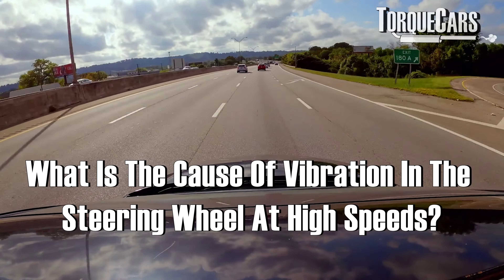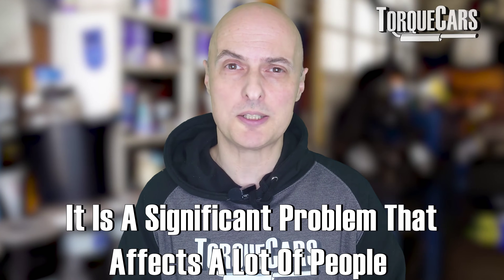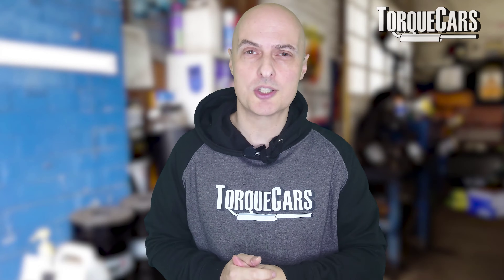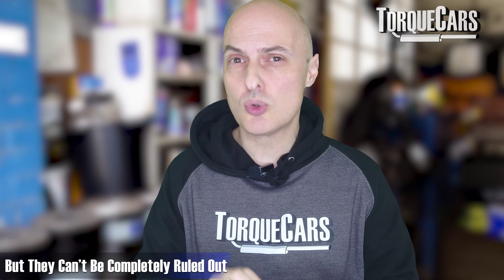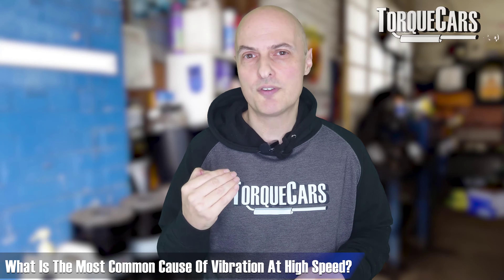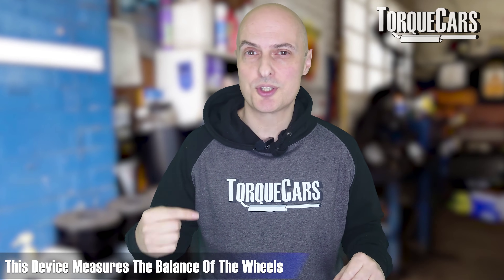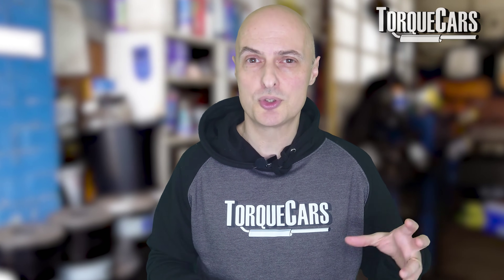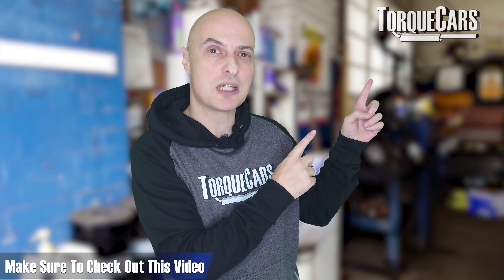Causes of Steering Wheel Vibration At Speed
Have you ever experienced the unsettling sensation of your steering wheel pulsating as you accelerate?

This rhythmic vibration, often accompanied by a humming noise, can disrupt your driving experience and raise concerns about your car's well-being.

While a slight vibration might be a harmless quirk, persistent or intensifying vibrations could be a sign of underlying issues that demand attention. Don't let this wobble deter your journey; delve into the realm of steering wheel vibration to unravel the hidden culprits and ensure a smooth, safe ride.

We list the probably causes from the least likely to the most common cause of the vibration through the steering wheel.

Steering Wheel Vibration at Speed: Identifying the Culprits

Suspension or Axle Issues:

Ever experienced a pulsating sensation in the steering wheel as you accelerate? This unsettling wobble, often accompanied by a humming noise, could be a sign of underlying suspension or axle problems.

Uneven Weight Distribution:

Uneven weight distribution across the axles or hubs can lead to a rhythmic vibration, especially at higher speeds. These imbalances can arise from uneven tire wear, damaged components, or even improperly torqued lug nuts.

Role of Wheel Bearings:

Wheel bearings, the silent workhorses of your car's suspension, help reduce friction and maintain smooth ride quality. When these bearings start to wear down, they can cause a noticeable vibration in the steering wheel.

Broken Rim:

A cracked or broken rim can act as an uneven weight distribution, causing vibrations that intensify at higher speeds. This can be a safety hazard, so it's crucial to have a mechanic inspect the rim immediately.

Using Spacers or Wobble Bolts:

Adding spacers or wobble bolts can affect the suspension geometry, leading to vibrations and abnormal wear. These modifications should only be done by experienced professionals who can ensure proper alignment and stability.

Incorrect Air Pressure:

Maintaining proper tire pressure is essential for handling, stability, and overall performance. Underinflated or overinflated tires can cause vibrations, uneven wear, and increased risk of blowouts.

Incorrect Wheel Balance:

A simple yet often overlooked cause of steering wheel vibration is an unbalanced wheel. When the weight distribution across the wheel is uneven, it can cause a pulsating sensation that can increase at higher speeds.

Conclusion:

If you experience steering wheel vibration at speed, don't ignore it! It could be a sign of a more serious underlying issue. Visit a qualified mechanic to have the problem diagnosed and repaired promptly to ensure a safe and comfortable driving experience.

0.00 Start
0.26 Suspension Or Axle Issues
1.01 Imbalance In Axles Or Hubs
1.06 Role Of Wheel Bearings
1.31 Broken Rim
2.32 Effects Of Using Spacers Or Wobble Bolts
3.12 Incorrect Air Pressure
4.00 Incorrect Balance Of Wheels
4.30 Conclusion